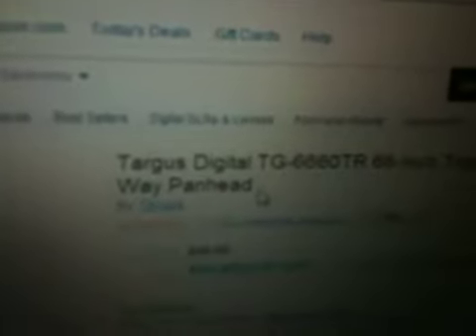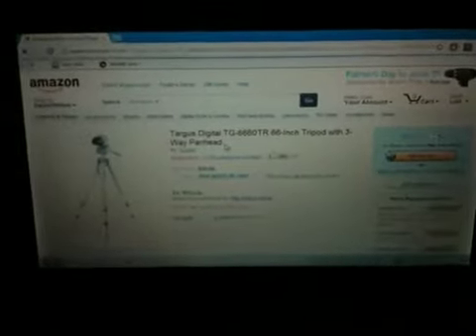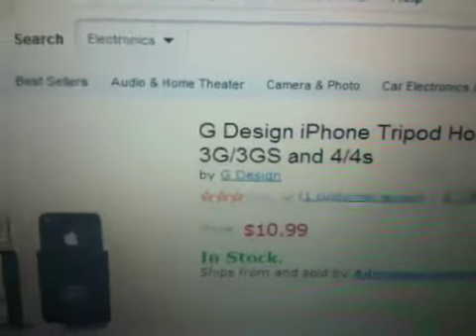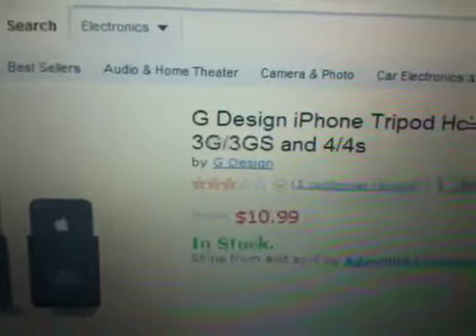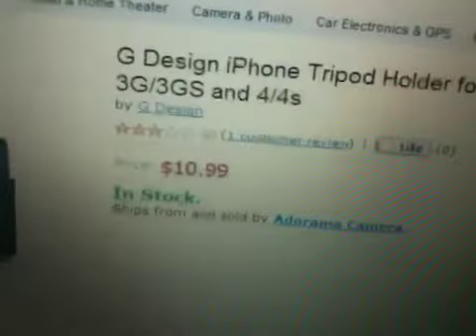Im getting Two new tripods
Upend